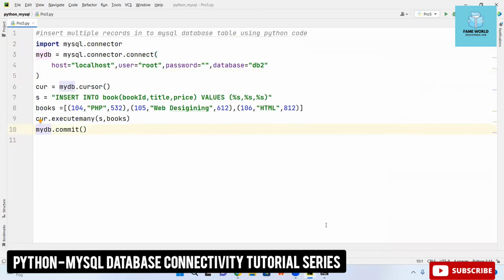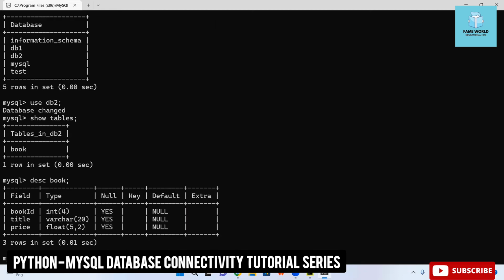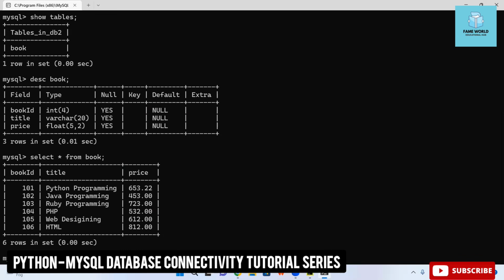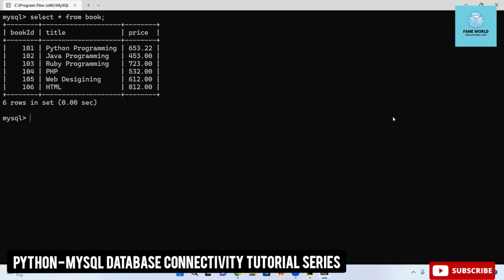#7 - Python with MySql Connectivity | Inserting Multiple Records in Database | executemany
Hello Learner, in This Video I have covered Python with MySql Connectivity , Inserting Multiple Records in Database . executemany() function in mysql @FAME WORLD EDUCATIONAL HUB ​